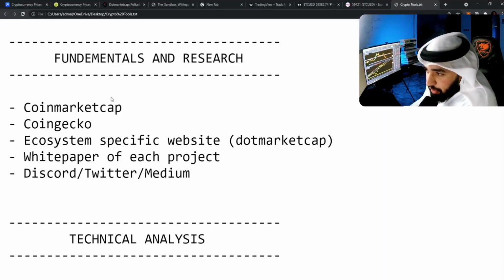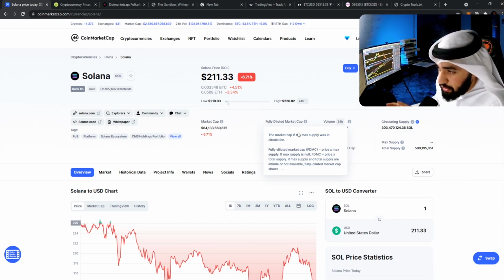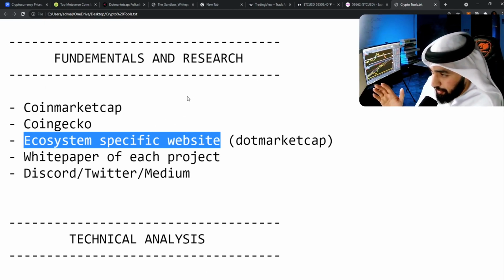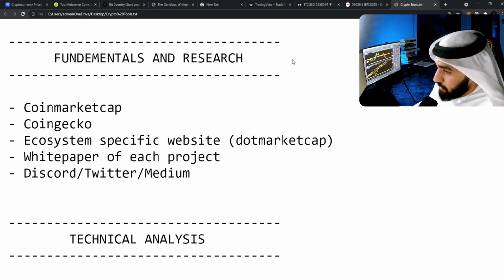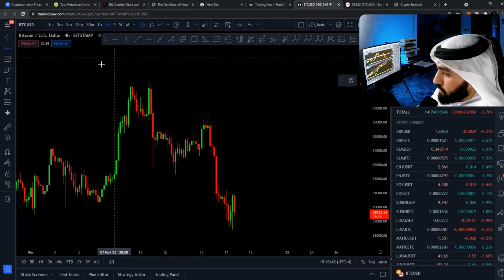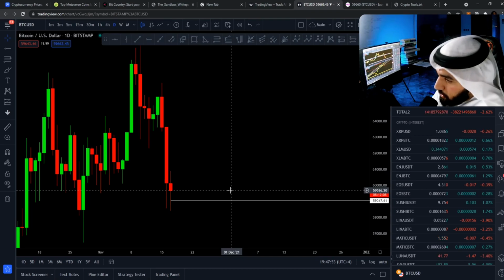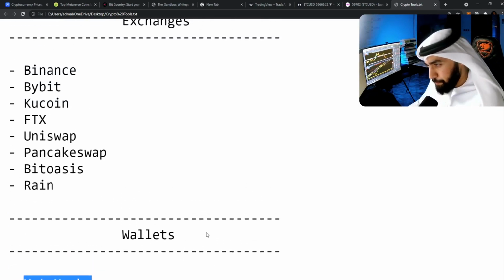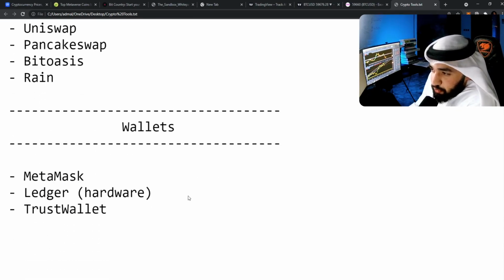How To Become a Crypto Billionaire. Use This Guide.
Join to access to ALL the documents I use in these videos (code, prompts, transcripts to copy for AI)

For those who have no idea who I am (rightfully so), check out my LinkedIn

Or if you're ready to have an introductory call and see if we could work together, you can book (not a sales call)

Either way, enjoy the YouTube channel as I'll be putting my best stuff out here.

I'm rooting for you to win - all the way from Dubai.